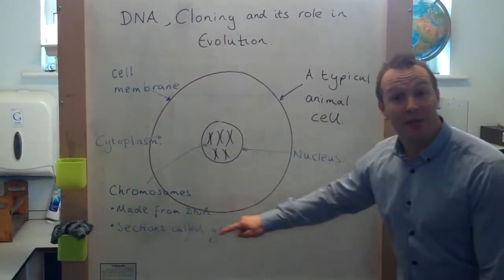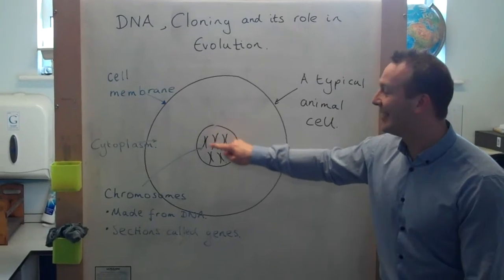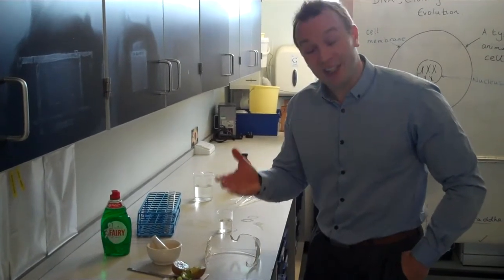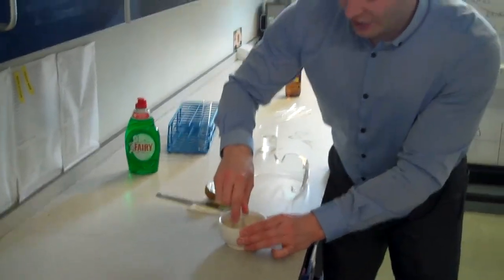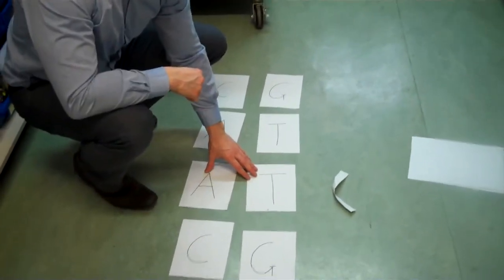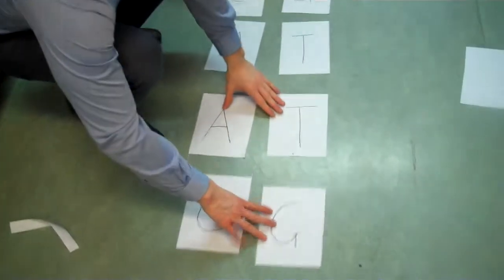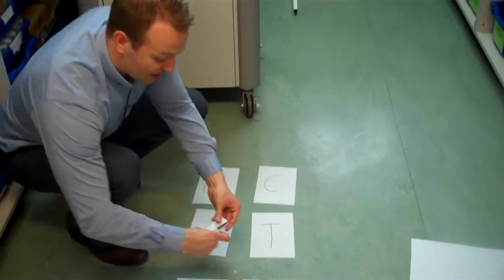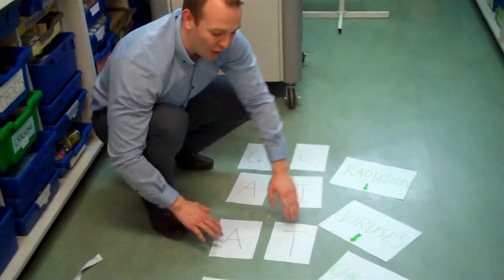The role of DNA in Cloning and Evolution.mp4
An explaination of the role of DNA in Cloning and Evolution with a recap of the human cell and genetic information.